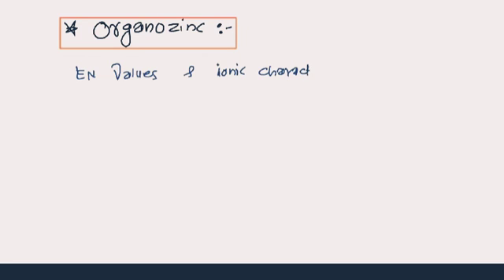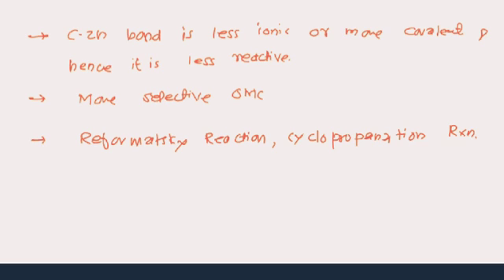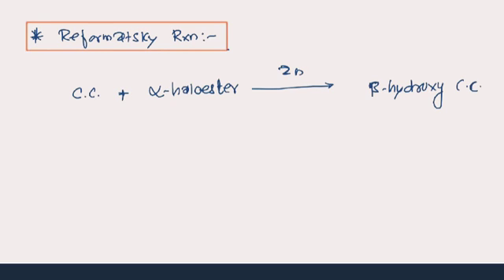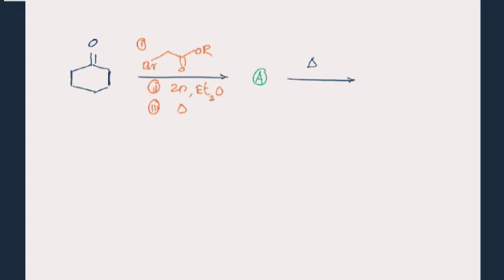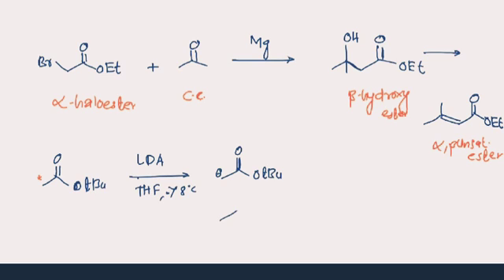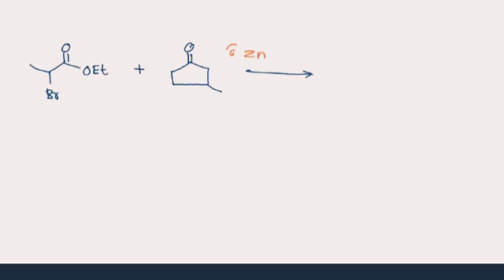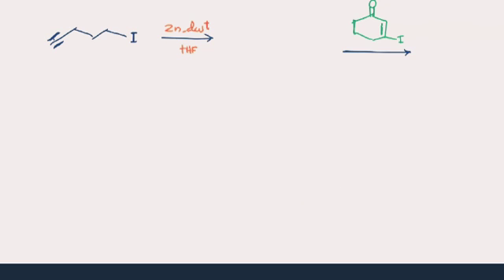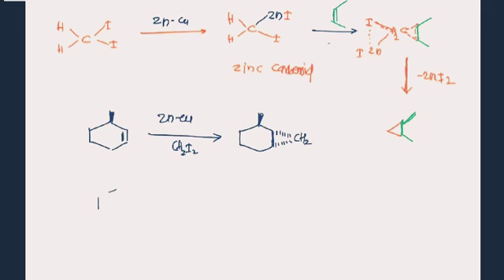Smith Synthetic Reagents CSIRNET/SET/GATE